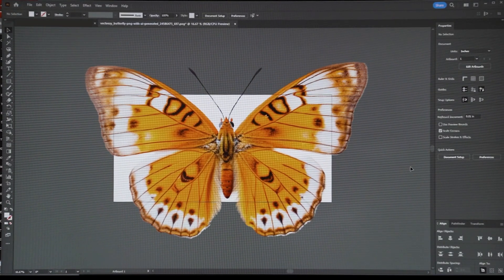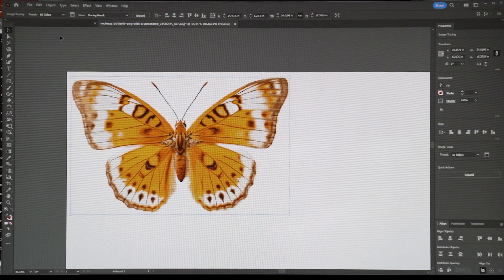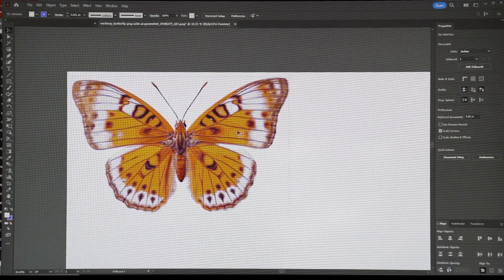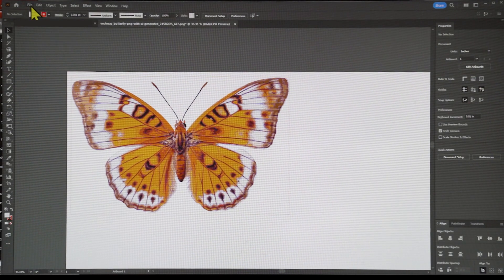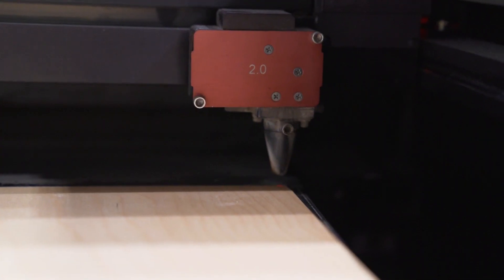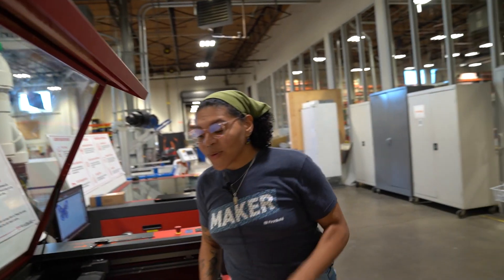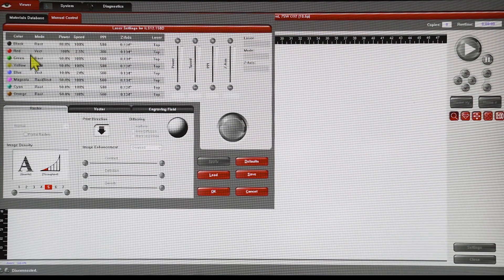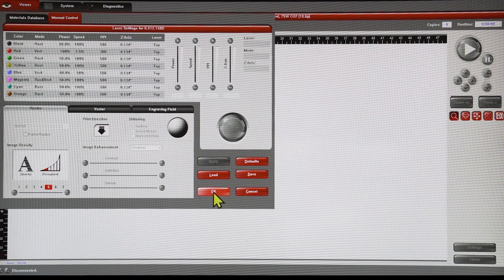Universal Laser Tutorial with Marissa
Ever wondered how to use a laser cutter? Our Maker Space Manager, Marrisa, walks you through how to use the Universal Laser Cutter. She covers engraving, etching, and cutting settings.